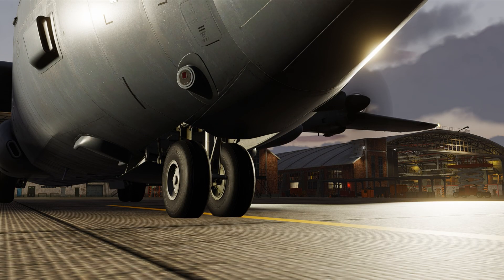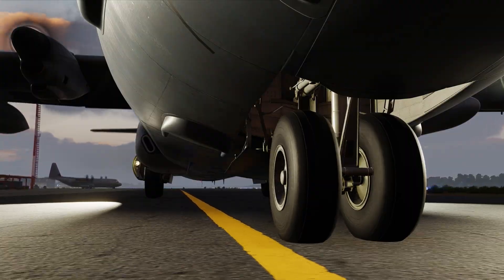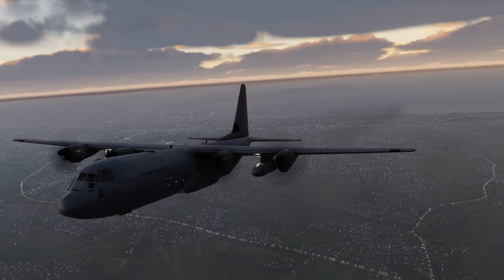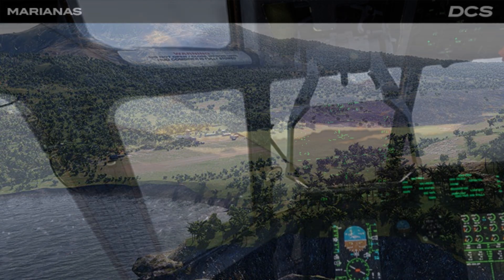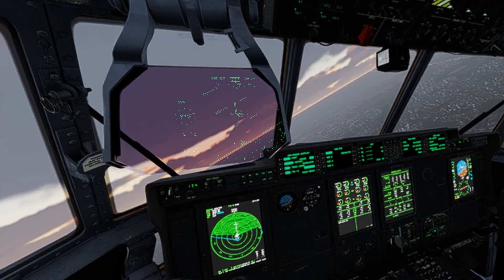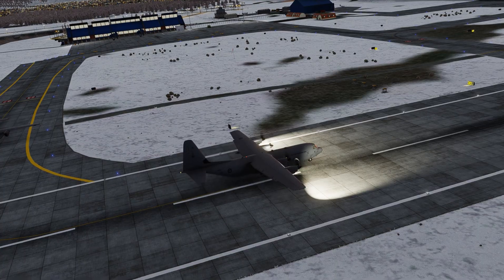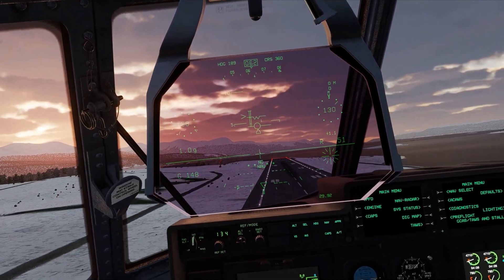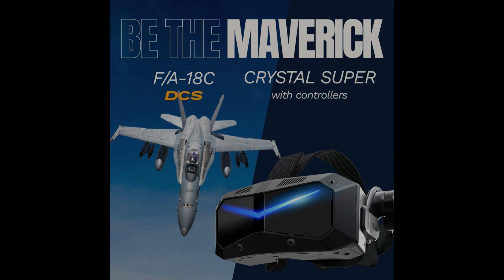DCS SITREP #38 2025: Hotfix Patch for the C-130J/Marianas Islands 1944 Map Changes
A hotfix patch dropped this week addressing several issues in the post release of the C-130J. ED talks updates coming for the Marianas 1944 map.

For more info on the Pimax trade in offer, see the